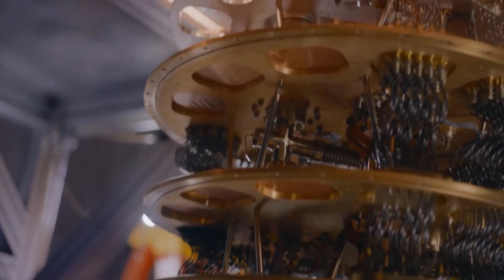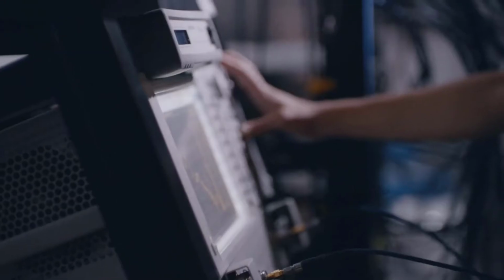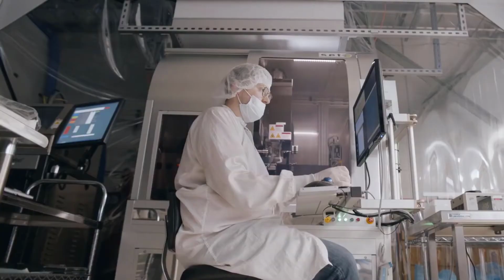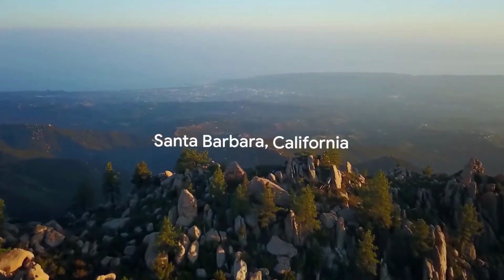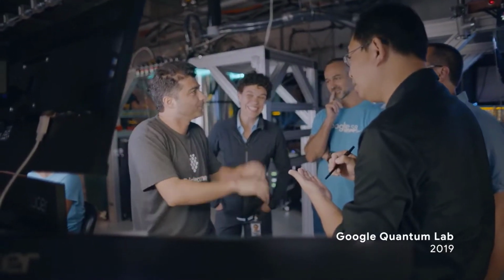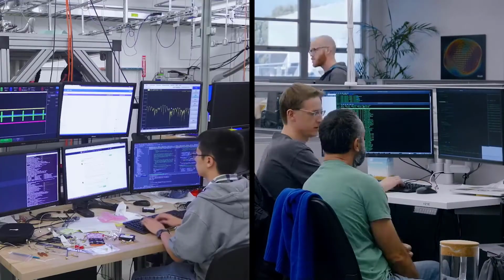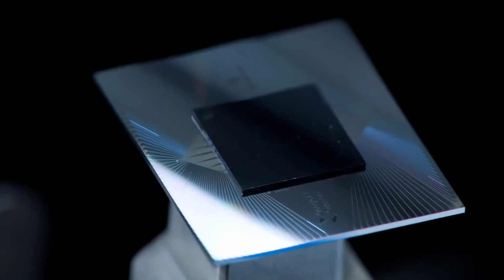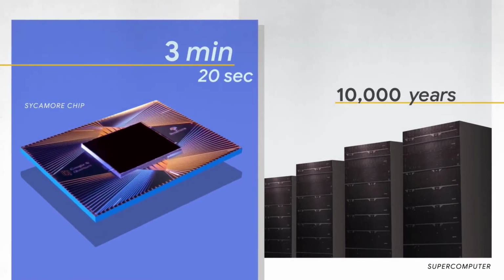Demonstrating Quantum Supremacy Future Computer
We’re marking a major milestone in quantum computing research that opens up new possibilities for this technology. Learn how the Google AI Quantum team demonstrated how a quantum computer can perform a task no classical computer can in an experiment called "quantum supremacy."

Category
Science & Technology
License